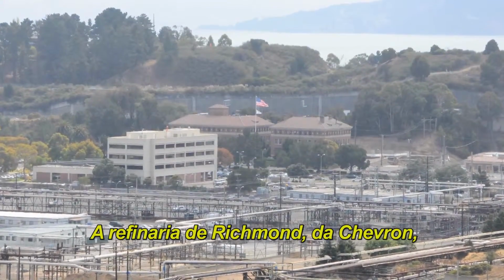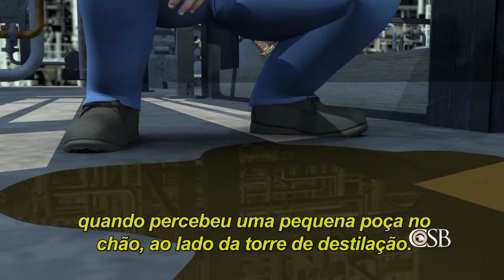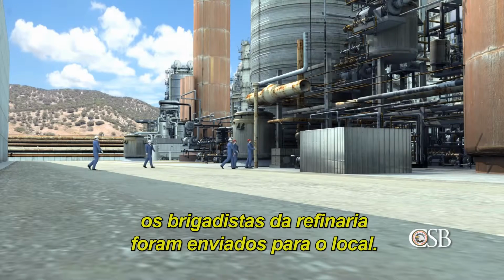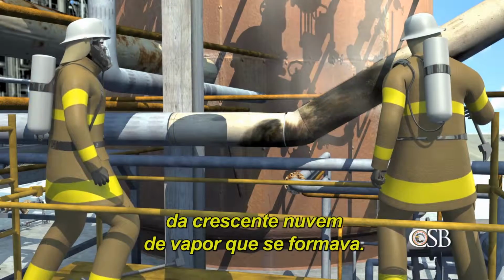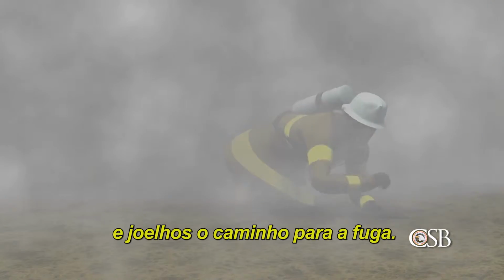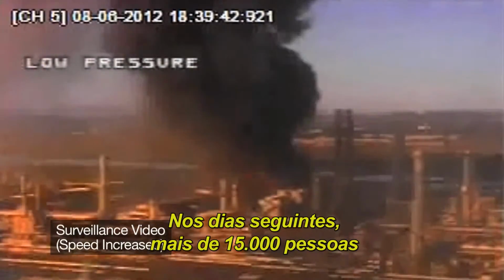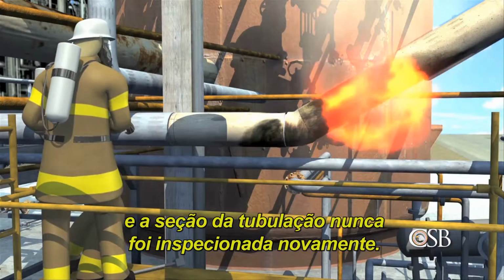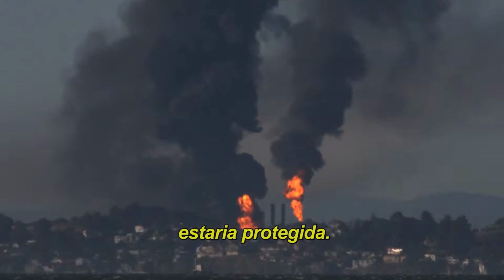2013 05 21 Anim of Fire Chevron portugues high